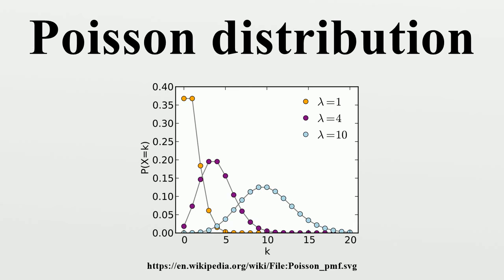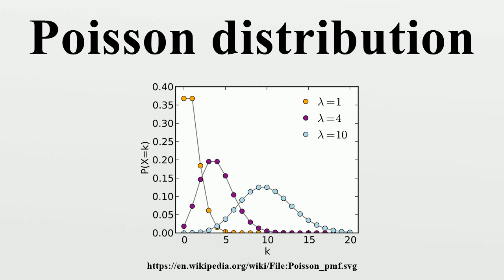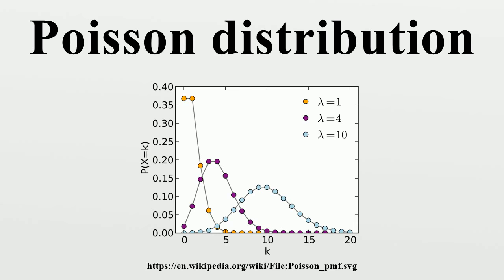Poisson distribution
In probability theory and statistics, the Poisson distribution (French pronunciation [pwasɔ̃]; in English usually /ˈpwɑːsɒn/), named after French mathematician Siméon Denis Poisson, is a discrete probability distribution that expresses the probability of a given number of events occurring in a fixed interval of time and/or space if these events occur with a known average rate and independently of the time since the last event.The Poisson distribution can also be used for the number of events in other specified intervals such as distance, area or volume.

Image-Copyright-Info
Author-Info:   Skbkekas

Image-Copyright-Info